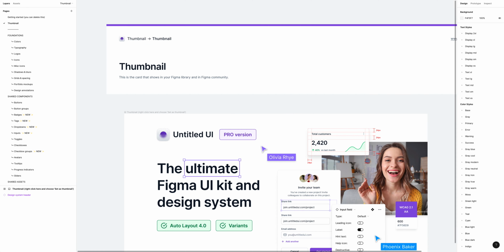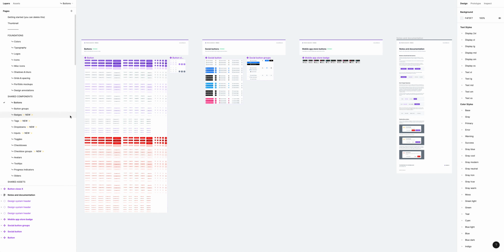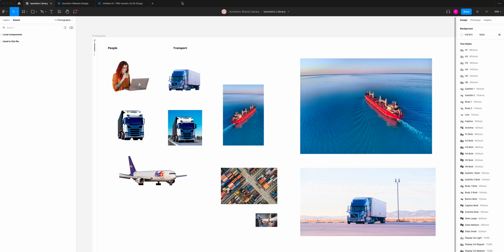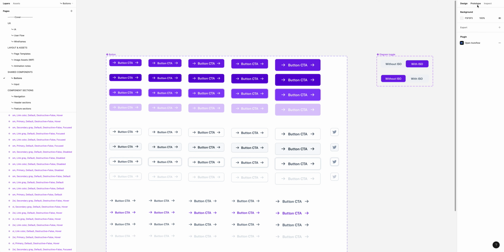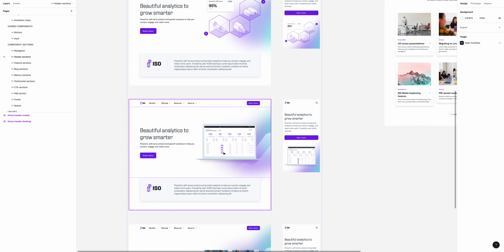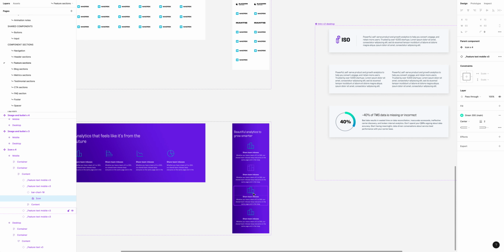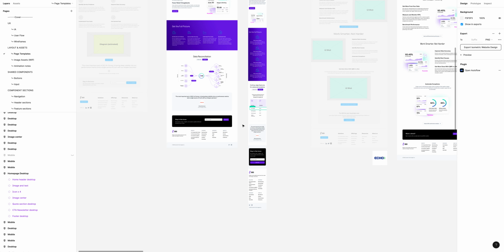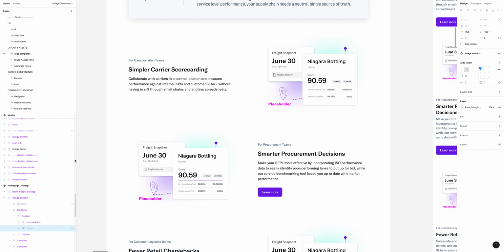Apparent Design system intro